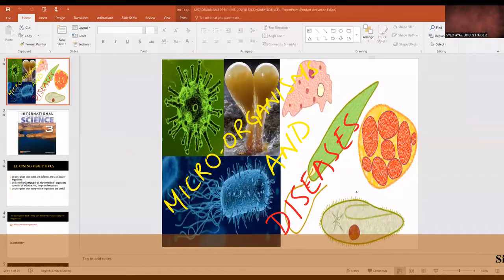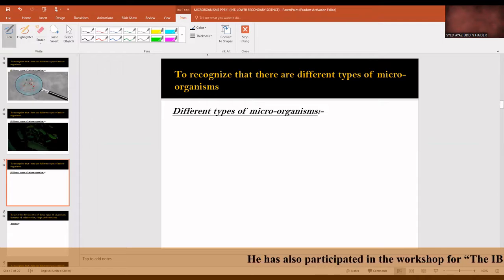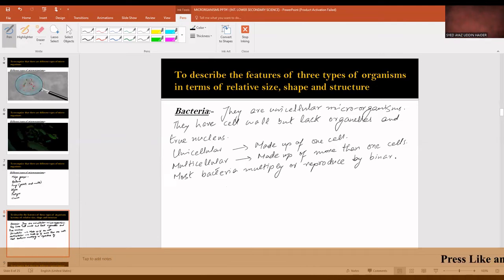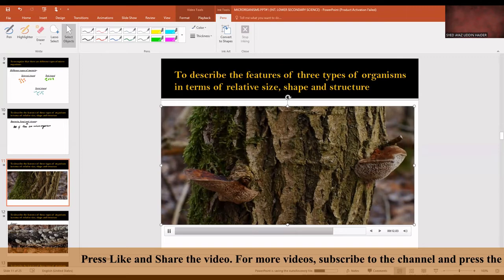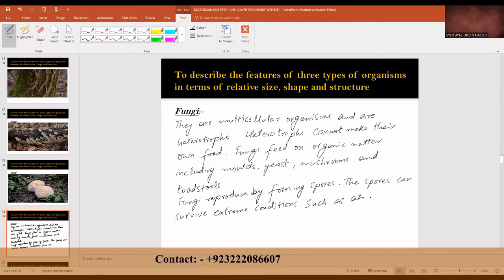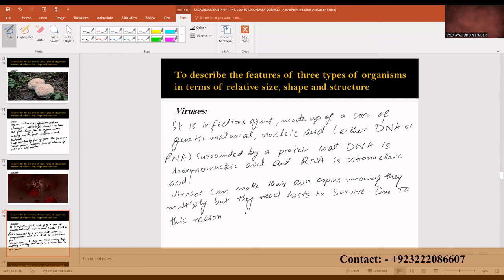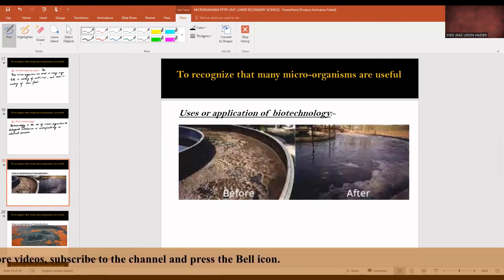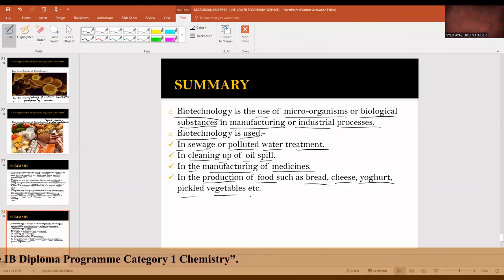VID#1 MICRO-ORGANISMS AND DISEASES (GRADE 8 SCIENCE)